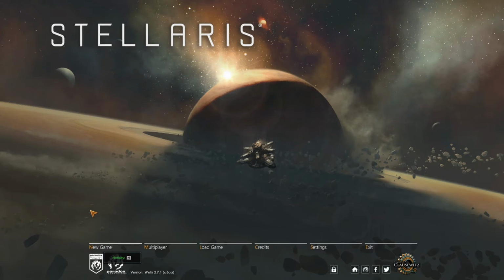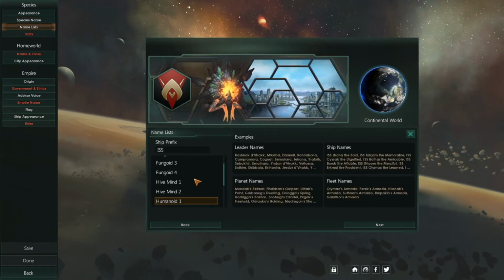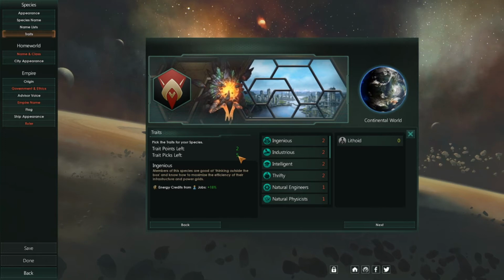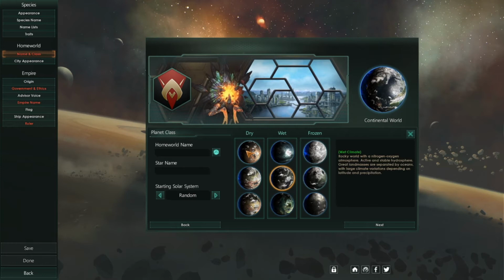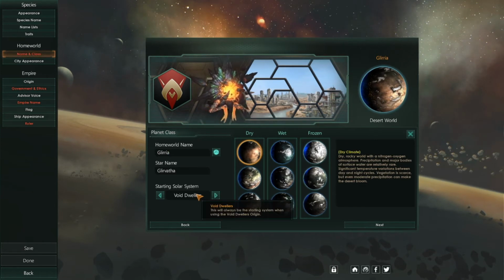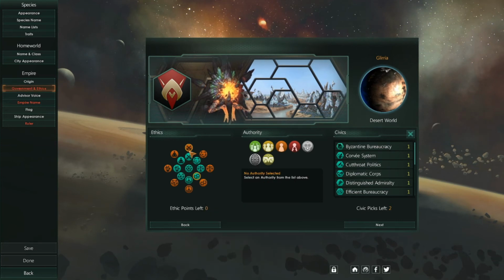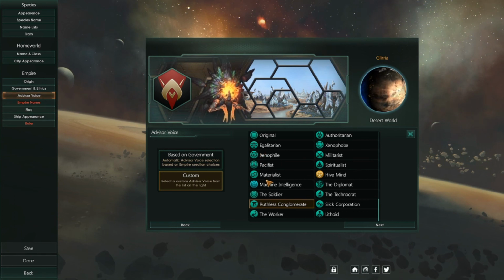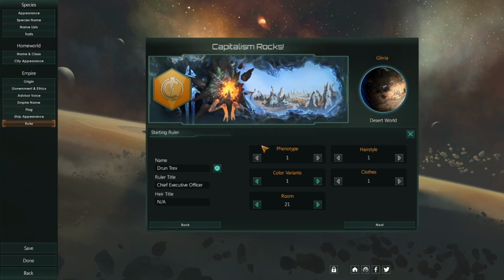Stellaris Tutorial Part 1: Empire Creation [2.7.1]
The first part of a new Stellaris tutorial series, teaching you all you need to know to get into the best space strategy game out there!

Are you in the market for a new PC? Why not consider Artesian Builds!